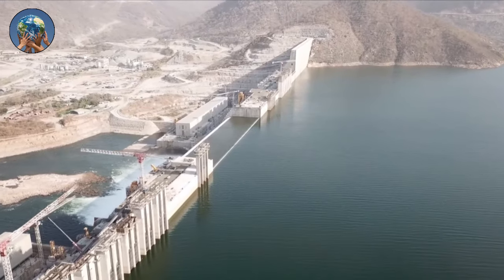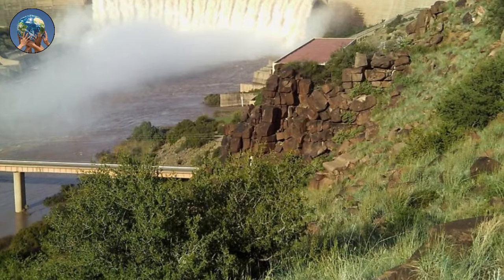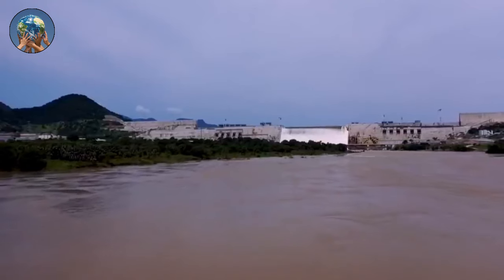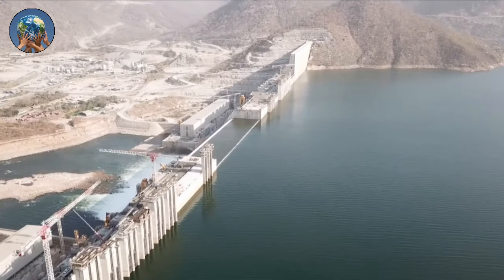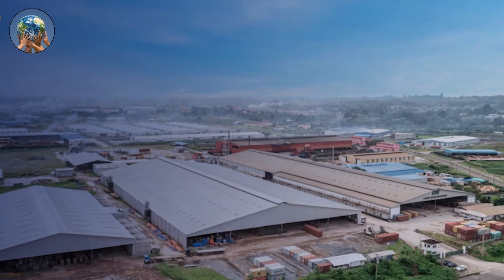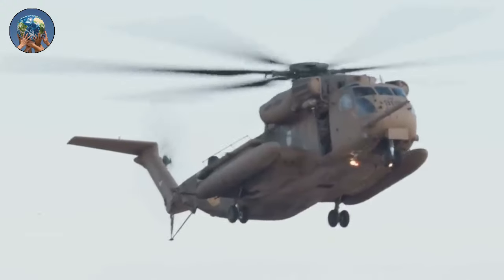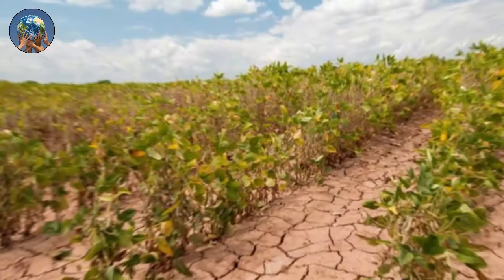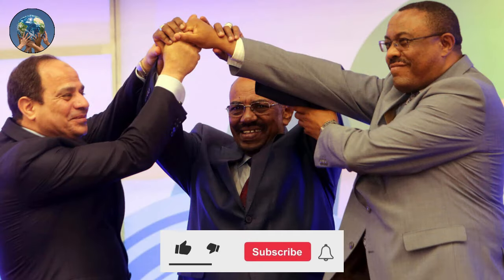How the Ethiopian Mega-Dam Created a Mega-Problem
For years, Ethiopia has been at odds with its downstream neighbors, Egypt and Sudan, over a $5 billion mega-dam that it constructed on the largest tributary of the Nile River. September saw the completion of the fourth phase of filling a reservoir behind the Grand Ethiopian Renaissance Dam that holds 74 billion cubic meters (2.6 trillion cubic feet).